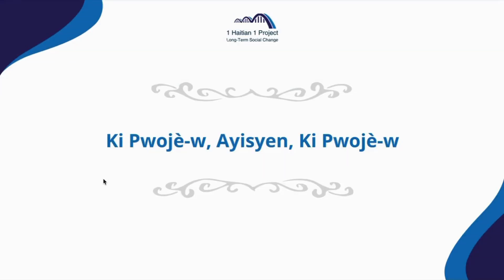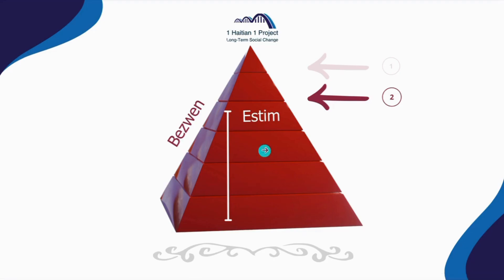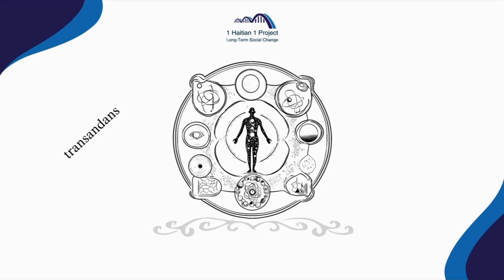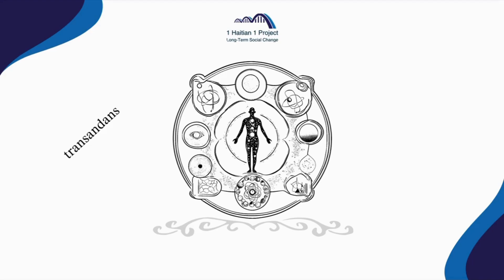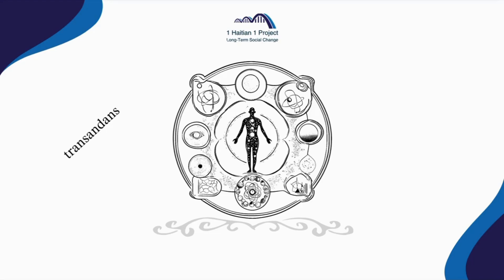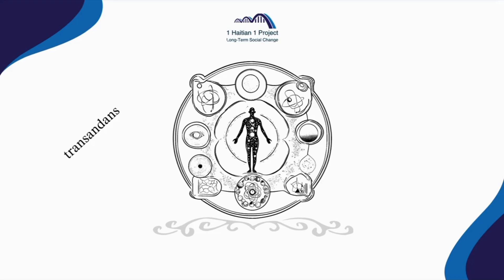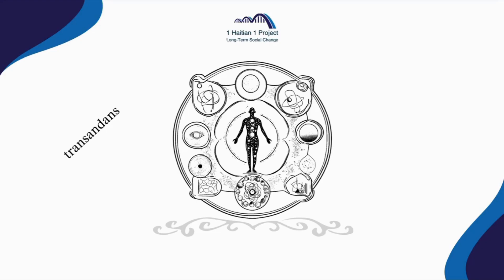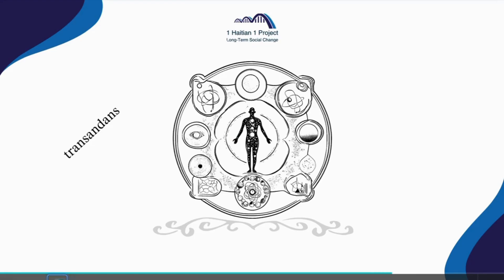Vèsyon Pwolonje Piramid Maslow a | 1 Haitian 1 Project, LLC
KOMINIKASYON / COMMUNICATION

Men de videwo k-ap pèmèt ou wè kòman pou gen aksè a enfo ki nan lòt lang sou entènèt la. Menm si tradiksyon otomatik la pa fin kòrèk, li ba-w chans o mwen gen yon ide de ki sijè k-ap debat.

TELL ME

Se yonn nan chante pami senk nan EP Korinah a (Extended Play, se yon sòt de mini albòm) ki rele "Infatuated," k-ap sòti an Jiyè 2024 (dat la pa ko anonse) sou tout platfòm tankou Apple Music, Spotify, ak plis ankò. Infatuated eksplore senk fason diferan ke moun manifeste renmen yo gen nan kè yo; epi tou, Infatuated rakonte istwa platonik de renmen, epi tou istwa womantik de renmen, de tip istwa renmen sa yo nan kèk fòm yo konn pran.